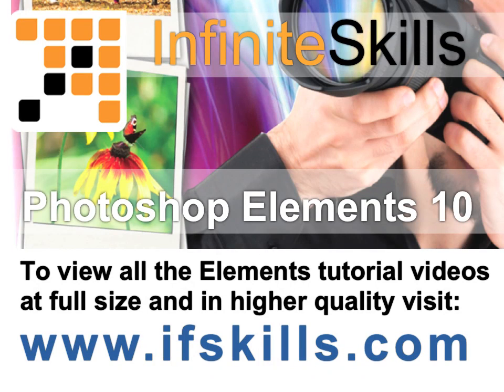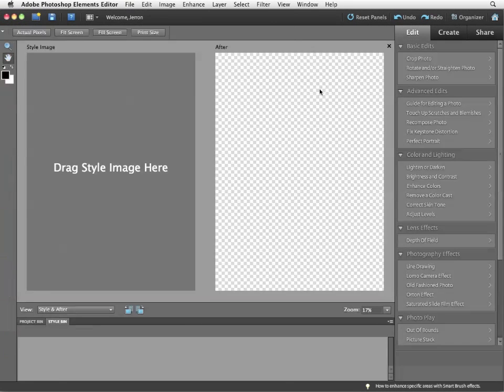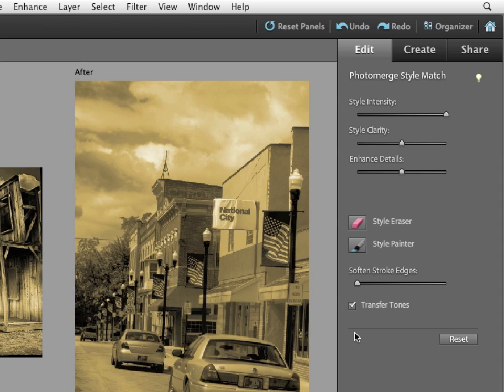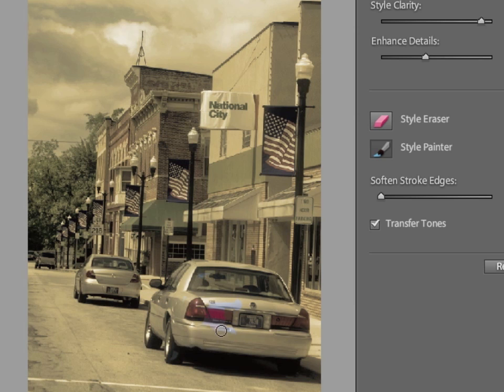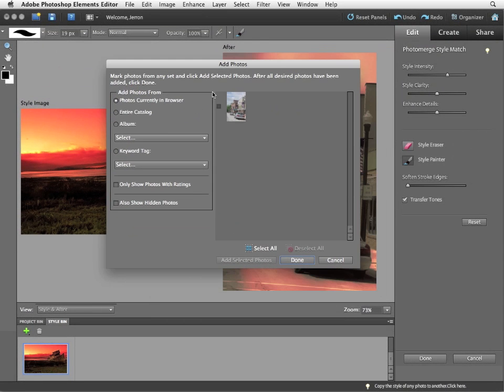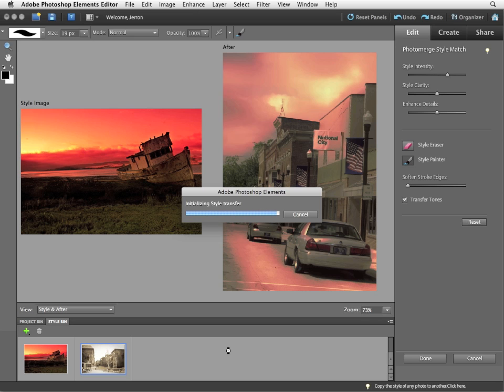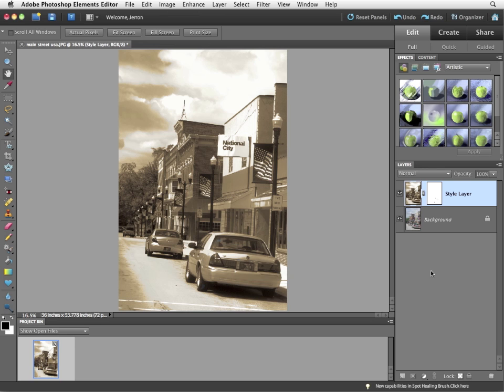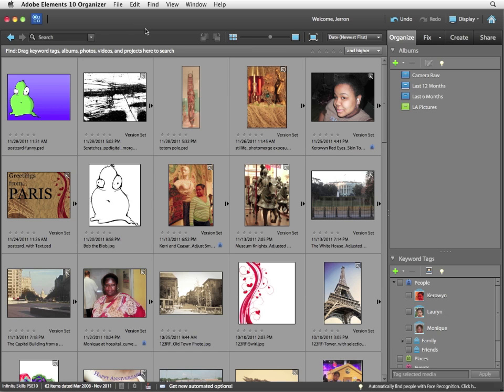InfiniteSkills Tutorial | Photoshop Elements 10 Training - Creating a Photomerge Style Match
Want all of our free Photoshop Elements videos?

This Photoshop Elements tutorial video clip narrated by author Jerron Smith walks you through the program's styling features. YouTube